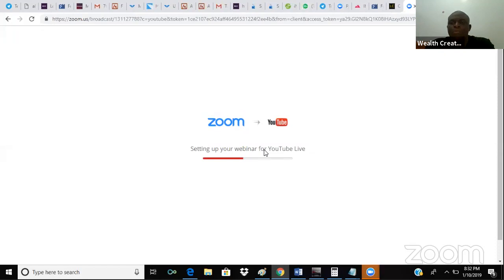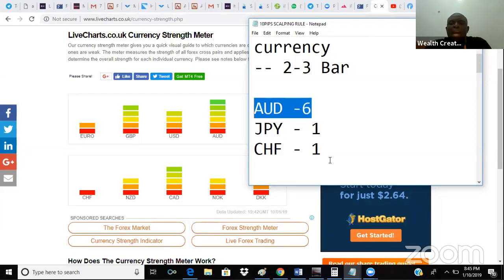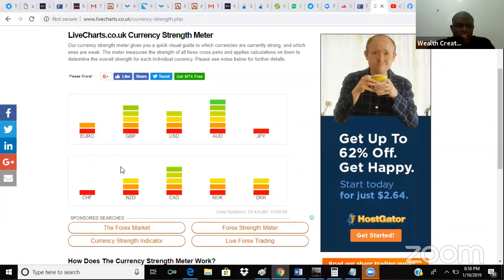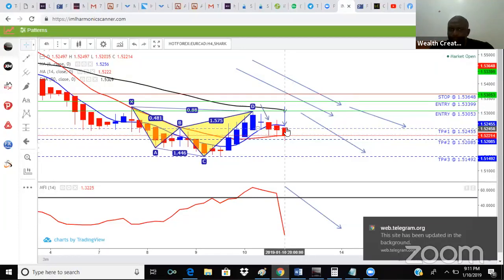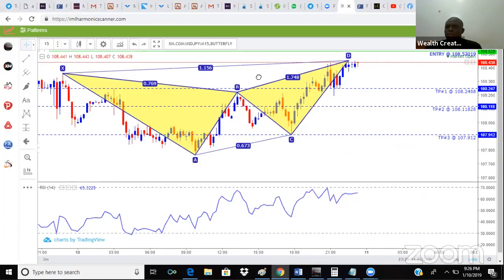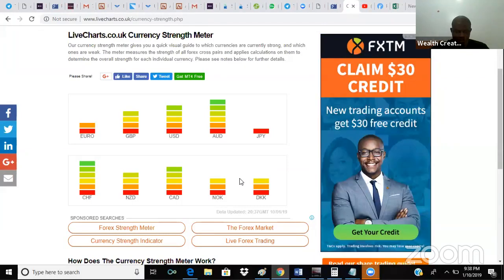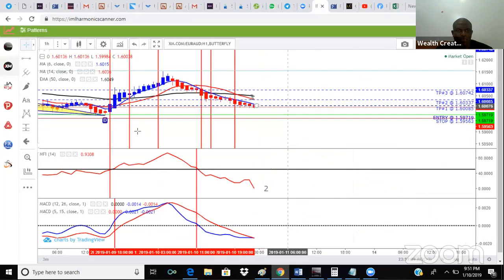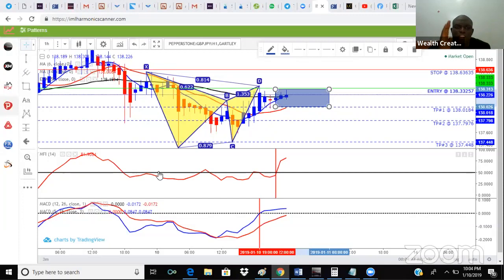Iml Harmonic Scalnner 10Pips